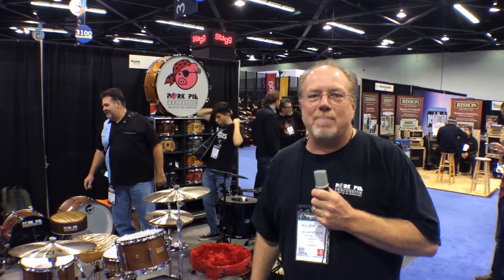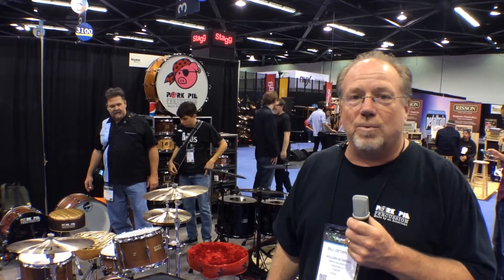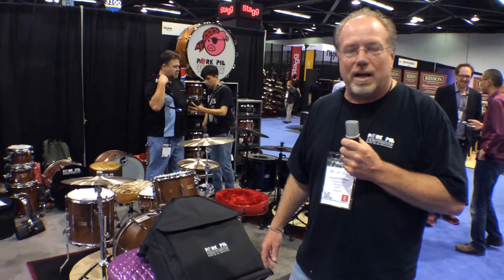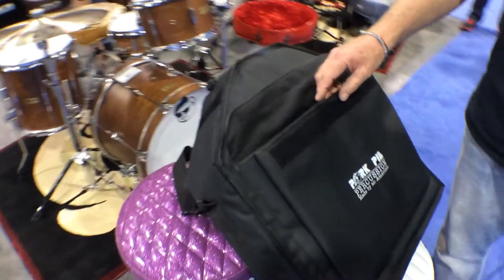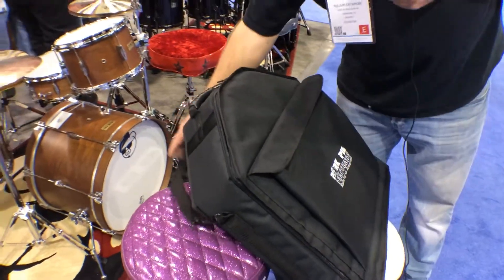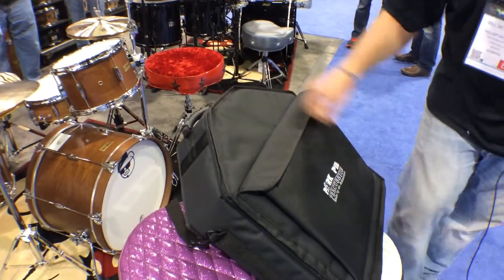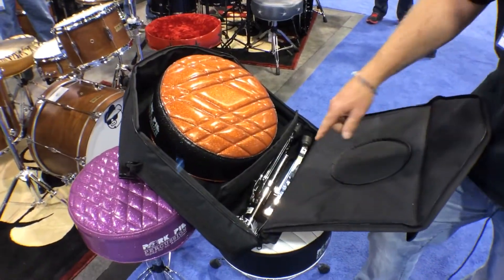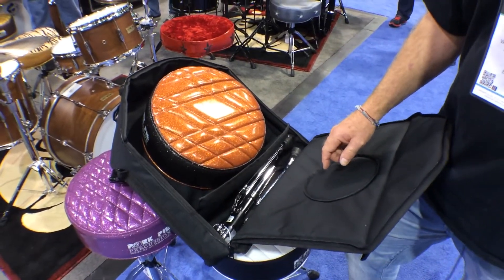2014 Winter NAMM PorkPie Percussion Throne Bag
Bill Detamore shows Harmony Central the NEW Pork Pie Throne Bag